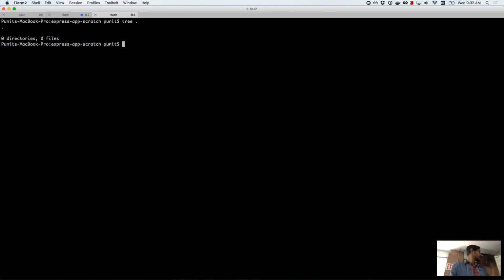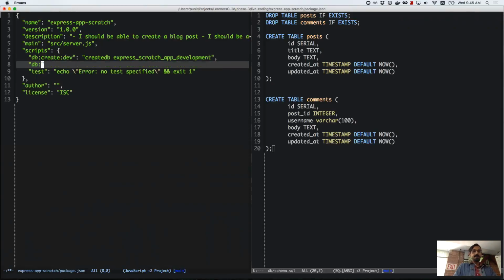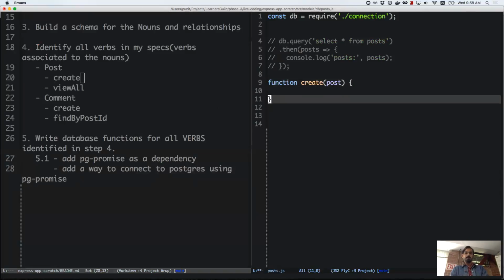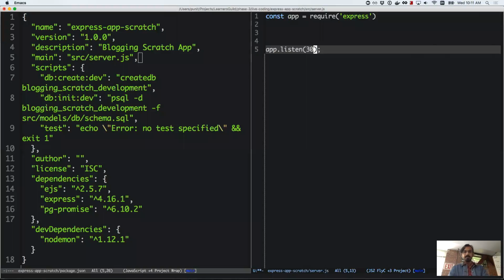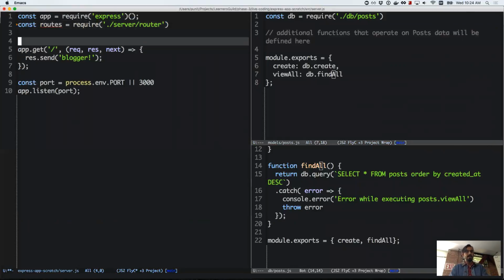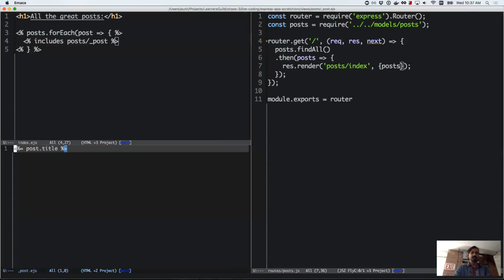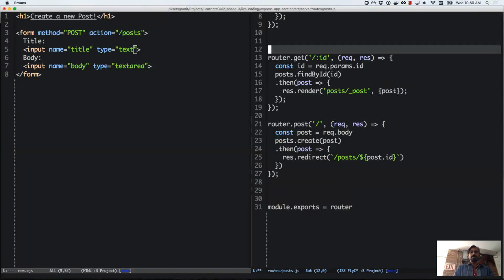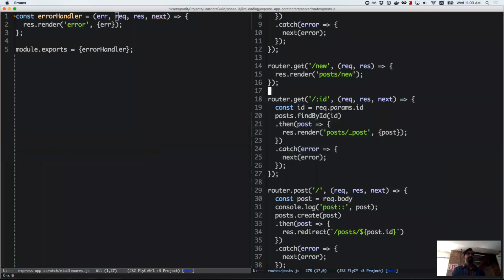Live Coding: Building an Express App from Scratch